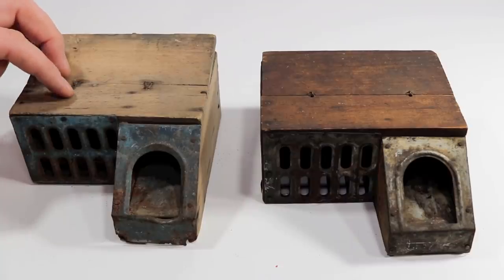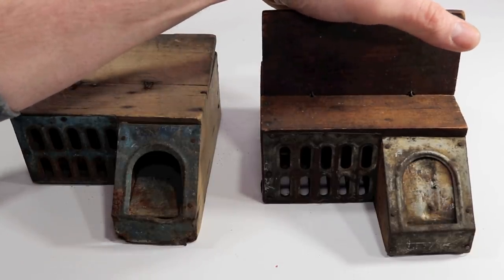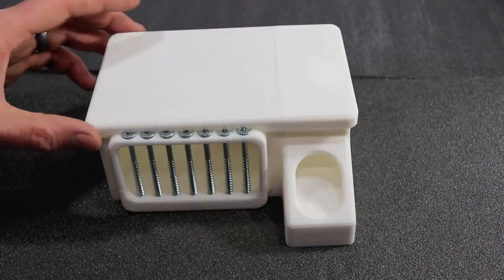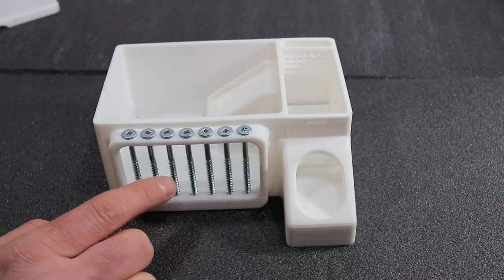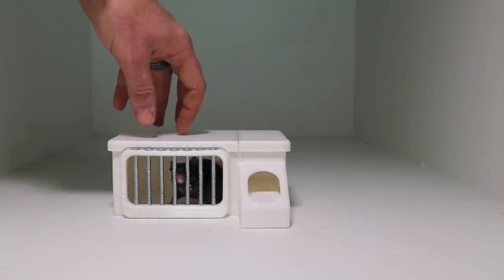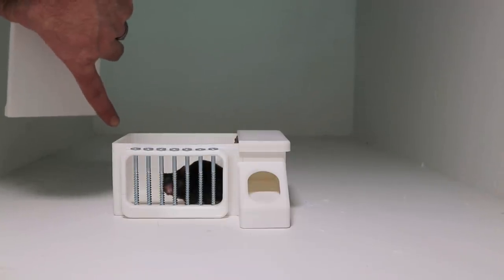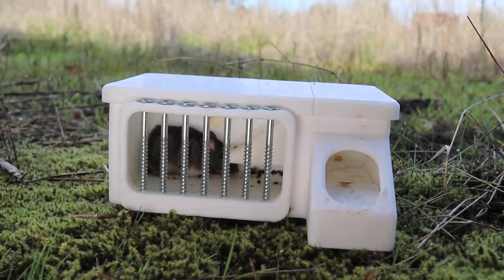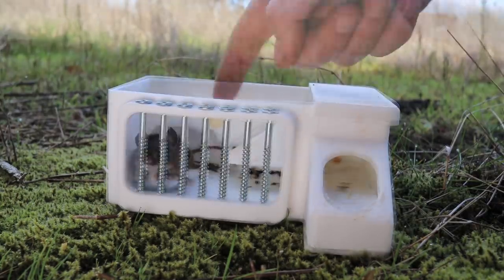3D Printed Delusion Mousetrap Based On A 1876 Patent.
3D Printed Delusion Mousetrap Based On A 1876 Patent.